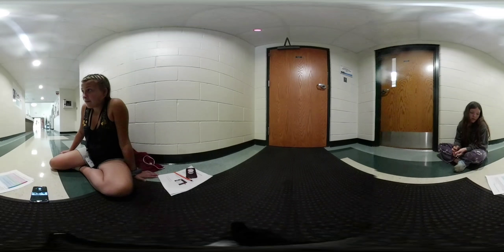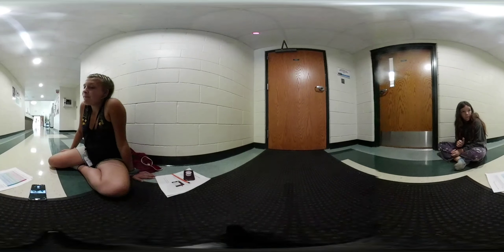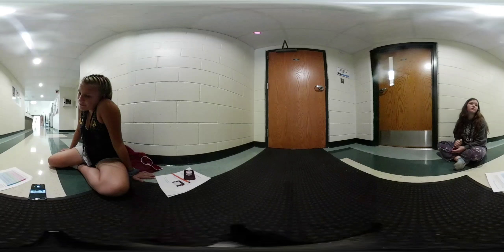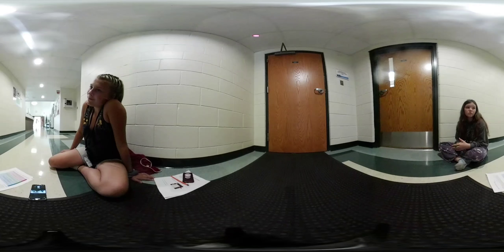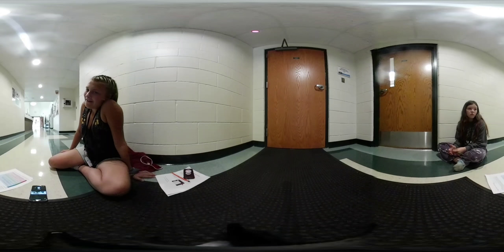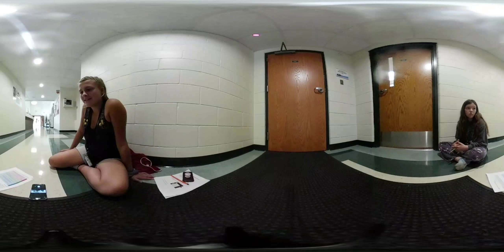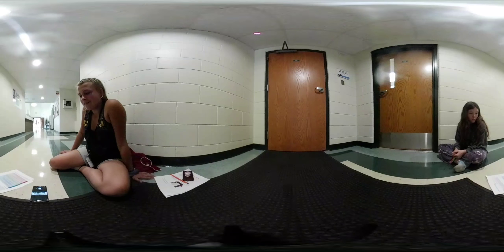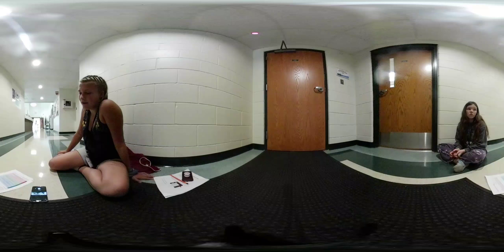Tried oof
Kailyn Cheyenne